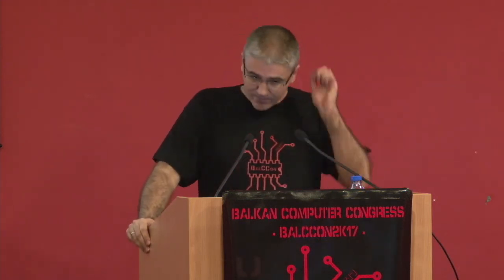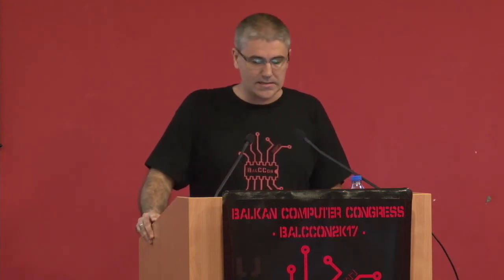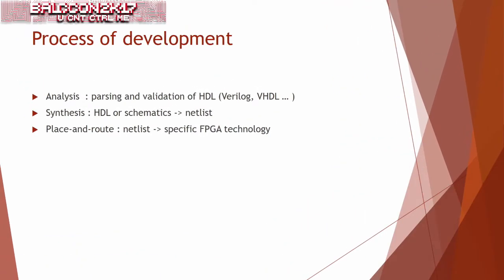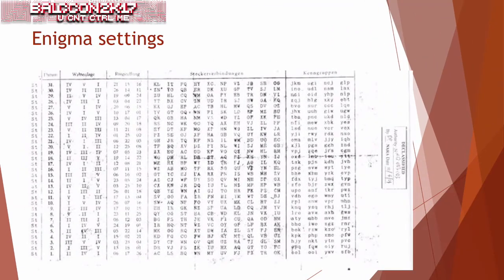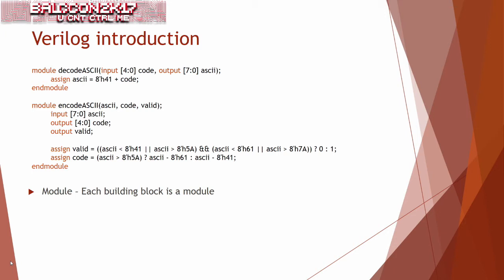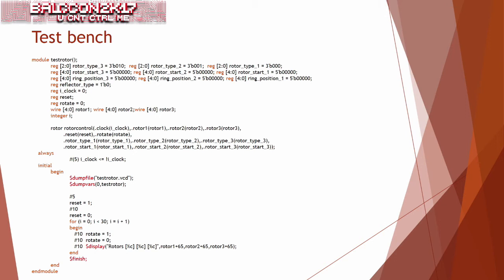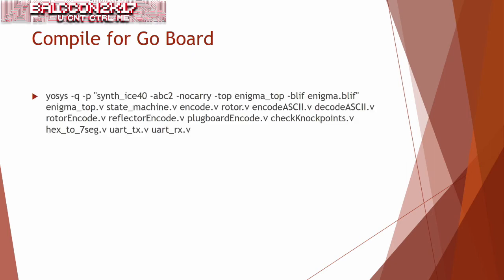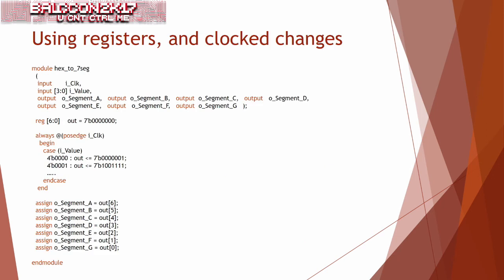BalCCon2k17 - Miodrag Milanovic - FPGA for Software Developers on U boat